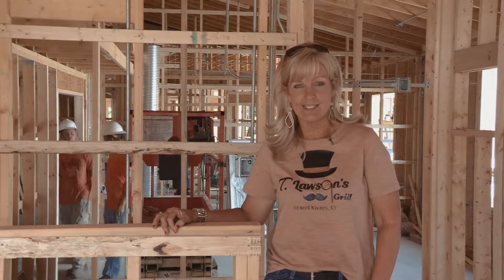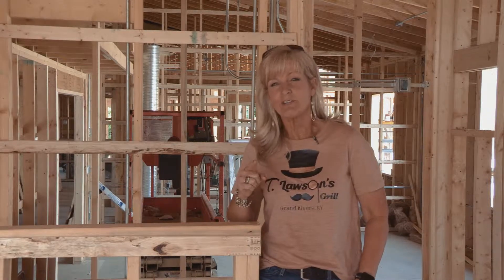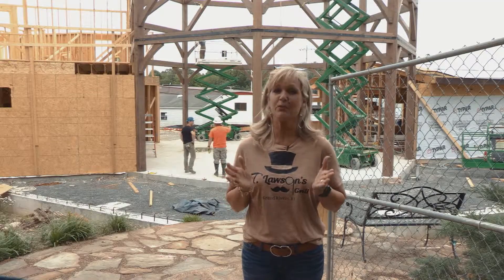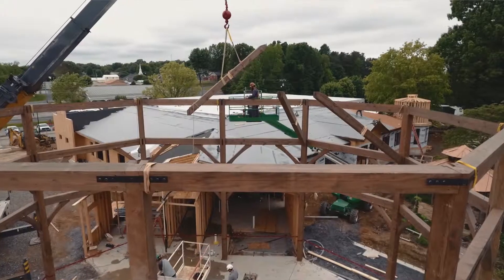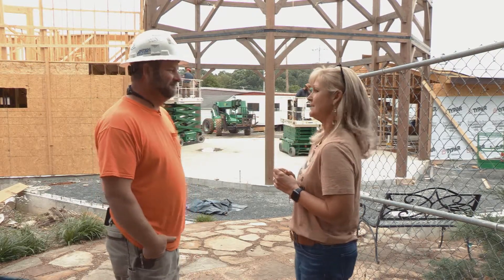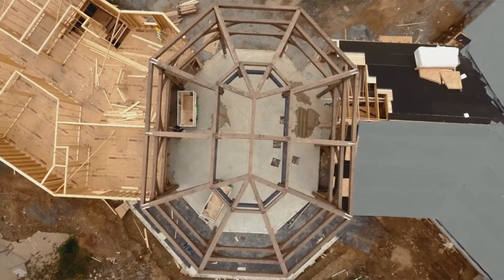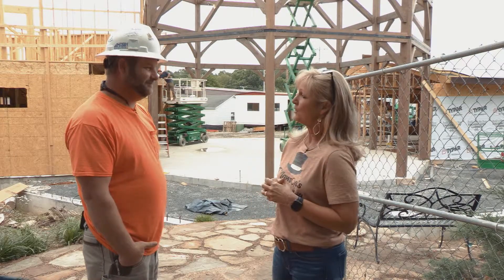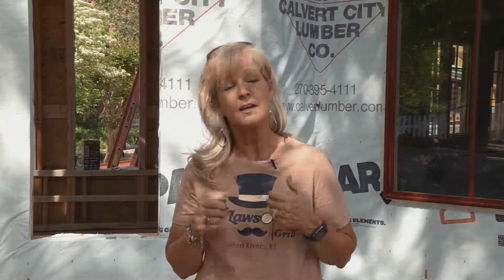The building of Patti's atrium 2019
This production was used to promote the client through their website, social media platforms, and local TV.  Production by Time-Line Moments.

The rebuilding of Patti's 1880's Restaurant
Patti's 1880's Settlement